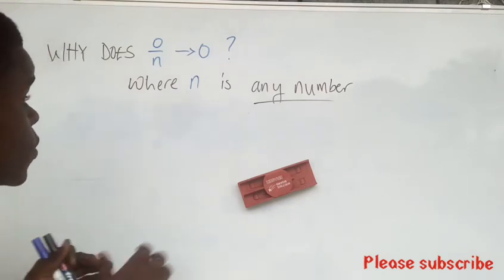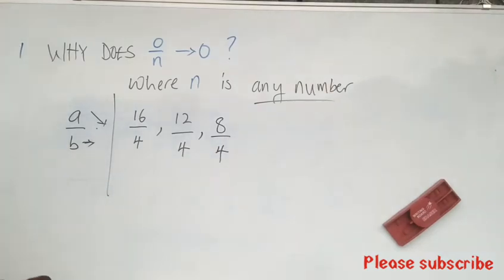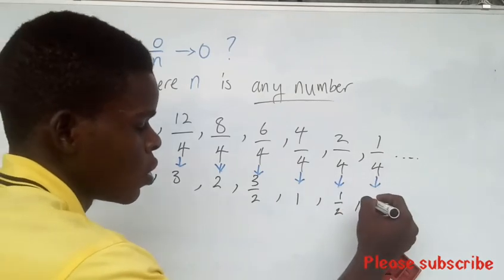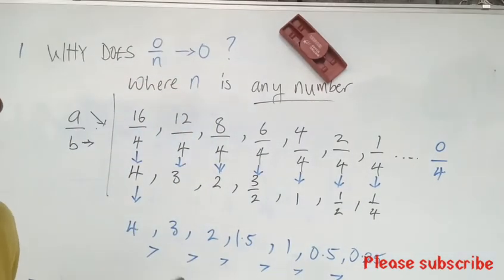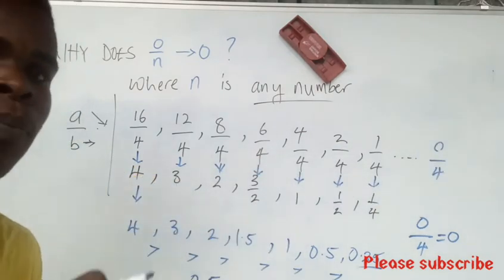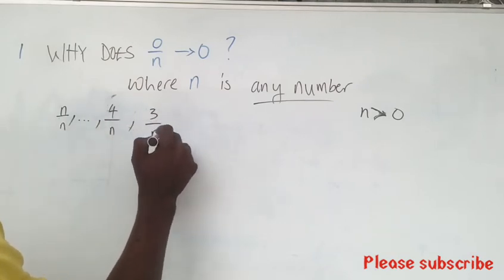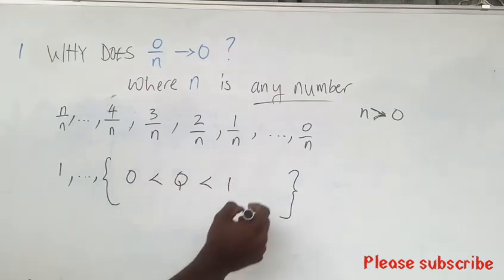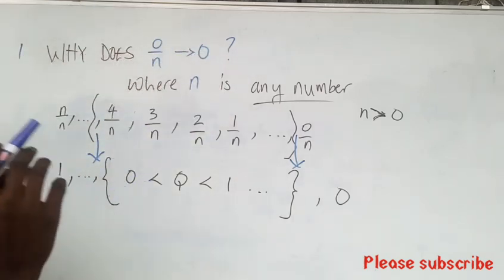Prove of 0 divided by n = 0 | mathematics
In this video, I gave certain reasons why 0 divided by any number n where n is not 0 gives 0

in this video, we have proven that 0/n = 0 for all n.
Proof 0/n = 0.